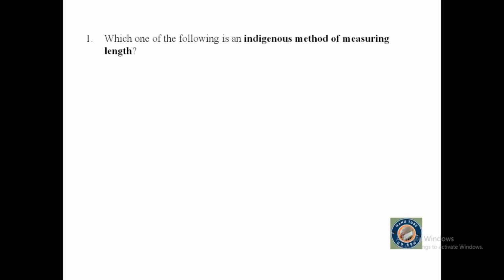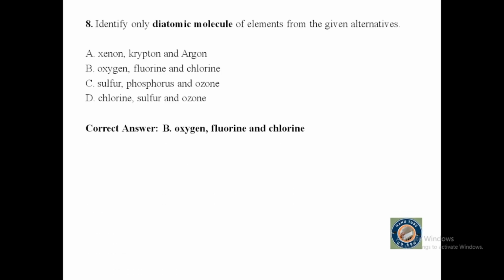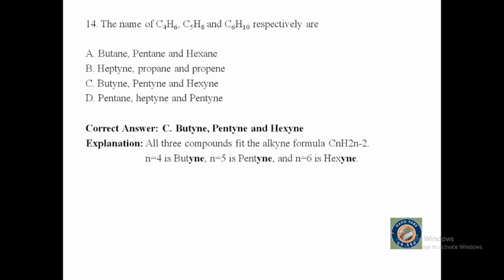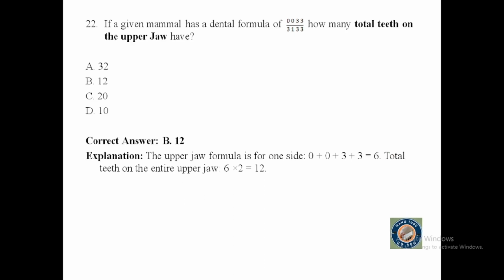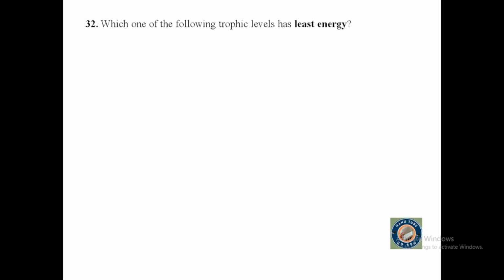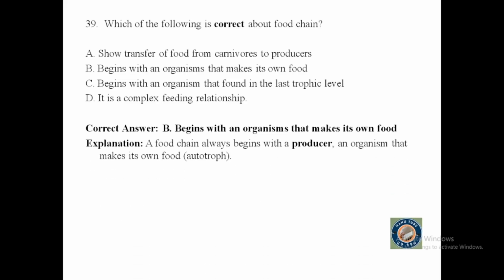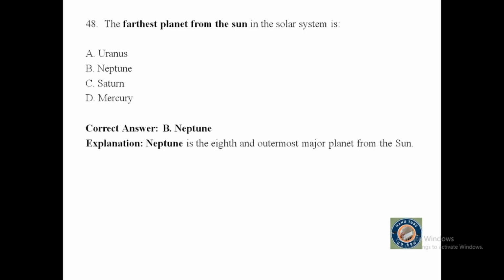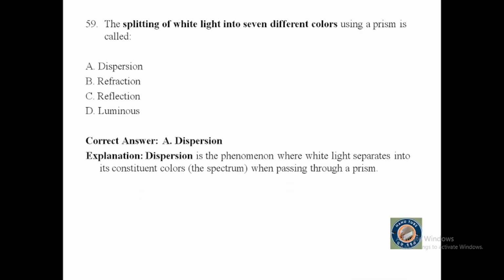🧪 60 Question Grade 8 Science Test - How Many Will You Get Right?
📘 Grade 8 General Science Model Exam – Ethiopia (2015 E.C)
This video is based on the official Yeka Sub-City Education Office Grade 8 General Science Model Examination, containing 60 multiple-choice questions from:

🔹 Physics
🔹 Chemistry
🔹 Biology
🔹 Earth & Space Science
🔹 Scientific Skills

Exam revision & practice

Parents supporting learning

🎯 Try answering before the solution appears and test your real exam readiness!

Grade 8 General Science Ethiopia
Science Model Exam Grade 8
Ethiopian Science Exam Questions
Physics Chemistry Biology Quiz
Grade 8 Exam Preparation